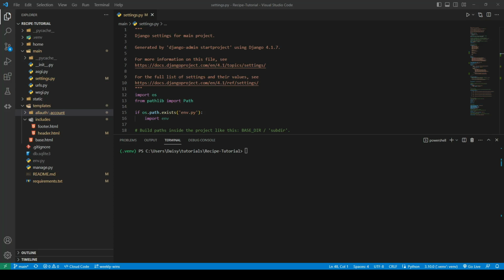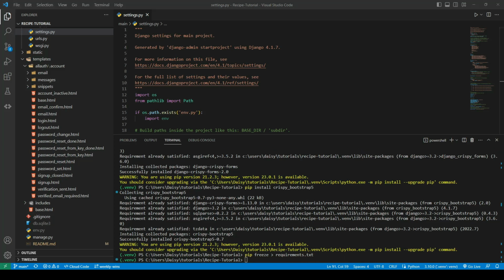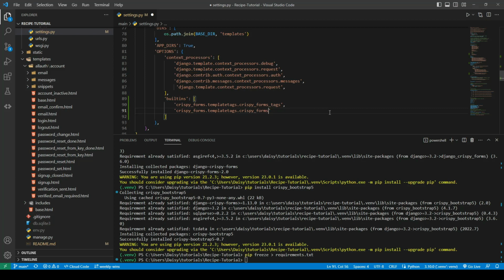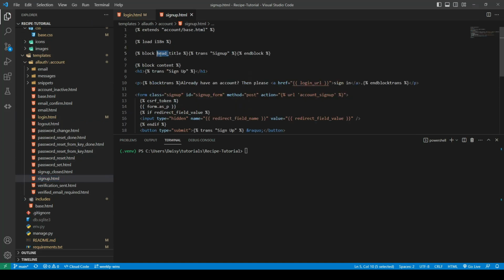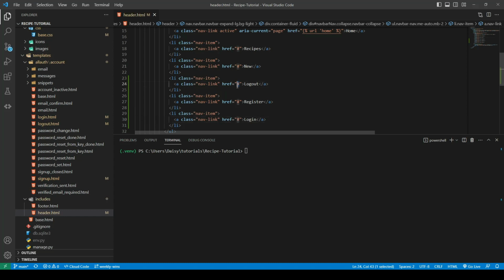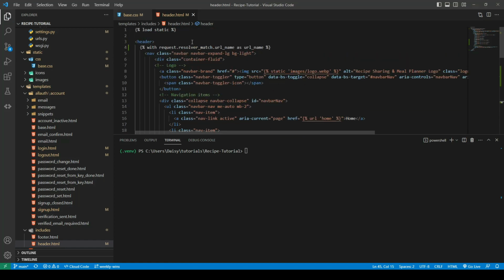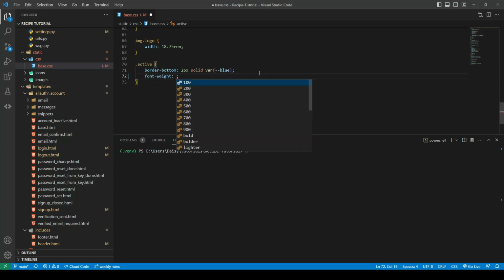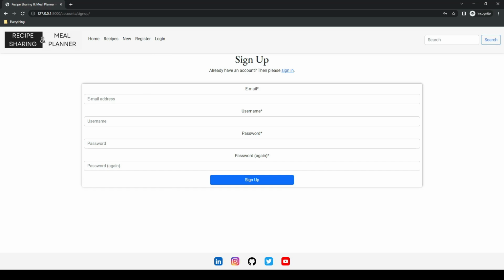Django Recipe Sharing Tutorial - 6. Styling Authentication Pages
This covers:
Styling the allauth pages
Adding Logout, Login and Register to the navbar
Adding active classes